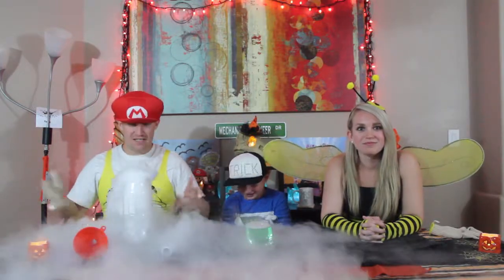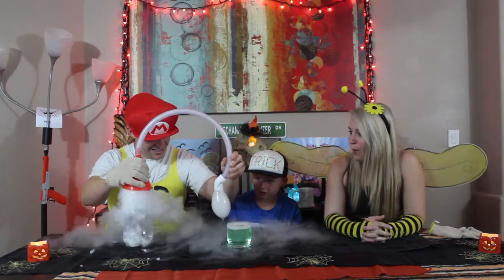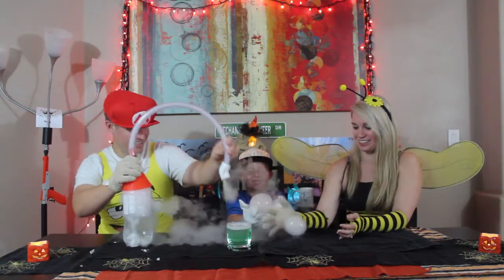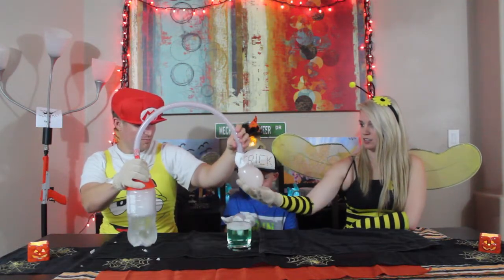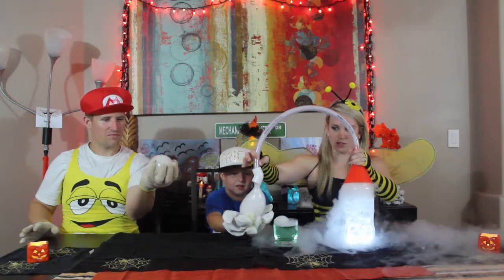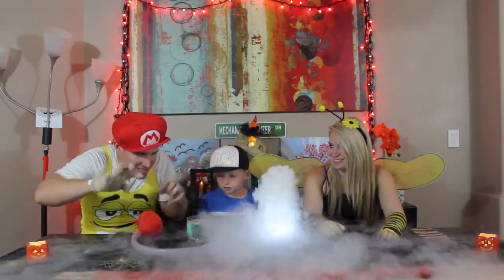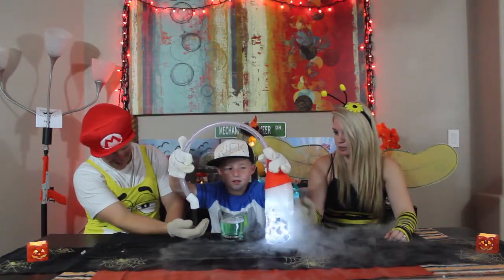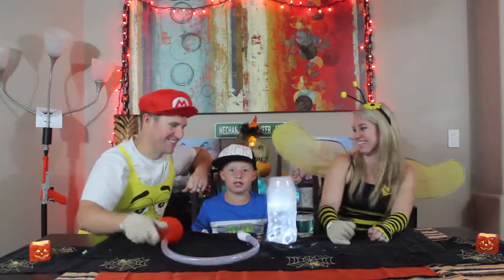Boo Bubbles Experiment! [Family Fun Night] [#05]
Another Halloween Special! Mr. and Mrs. CIQ show Yoshiman how to make Boo Bubbles using only a few household items and some dry ice! These are fun bubbles that you can hold and bounce, very fun and safe for the kids! Just be careful when handling dry ice!